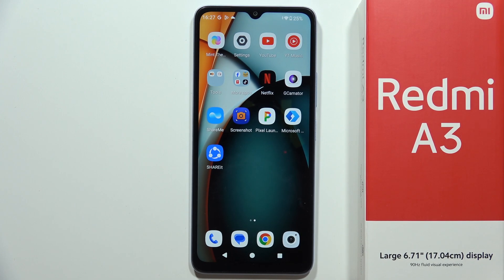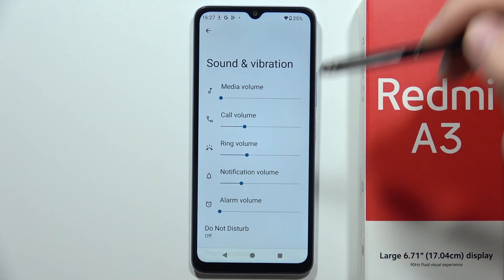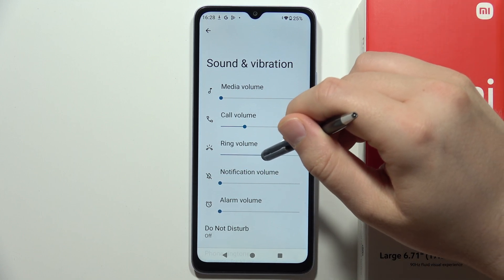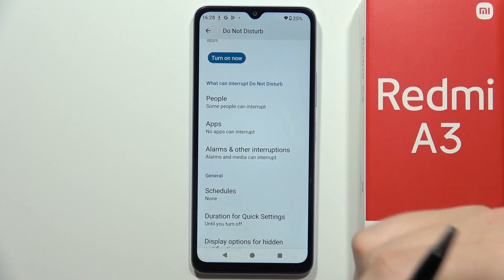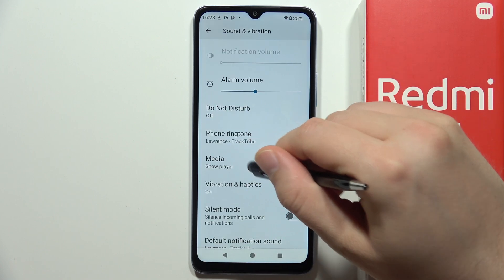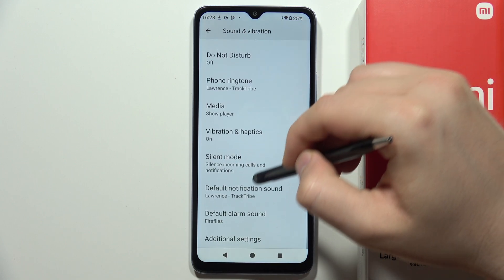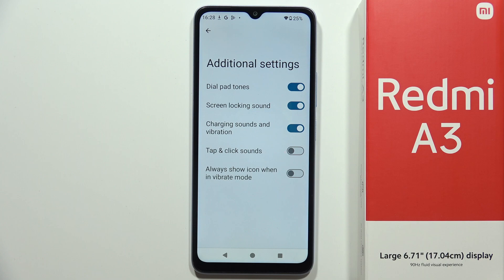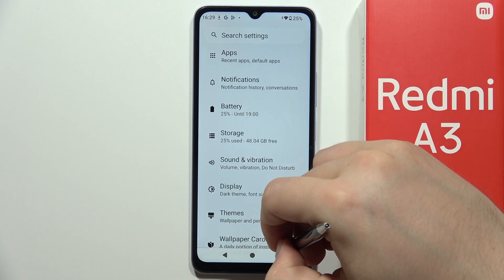How to Find & Manage Sound Settings on Redmi A3?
Want to personalize your Redmi A3's sound experience for music, movies, calls, and notifications? This video is here to help! We'll guide you through navigating and managing the sound settings on your Redmi A3 with clear visuals and step-by-step instructions.

Redmi A3 Sound Settings
Manage Redmi A3 Sound
Redmi A3 Volume Control
Change Ringtones Redmi A3